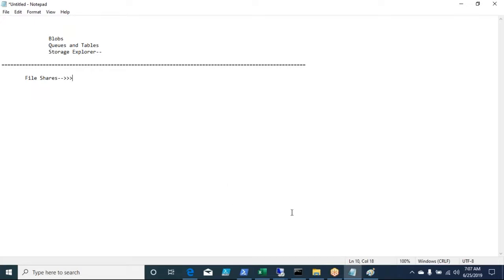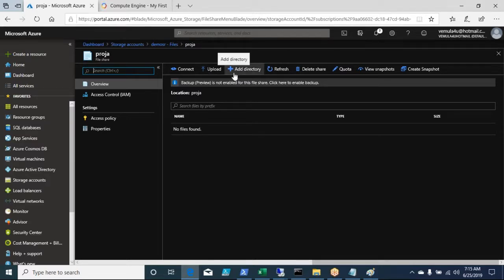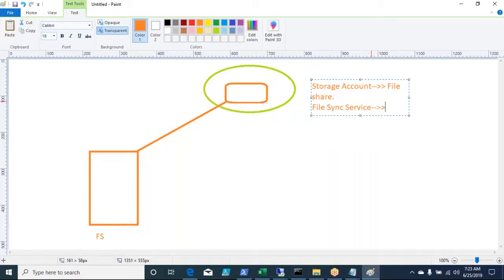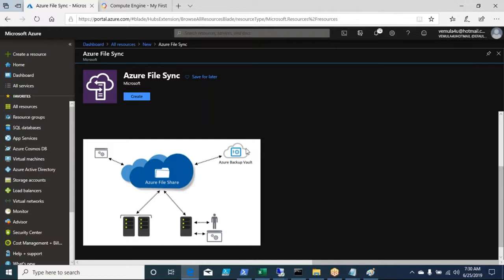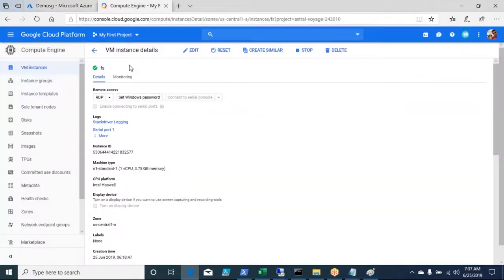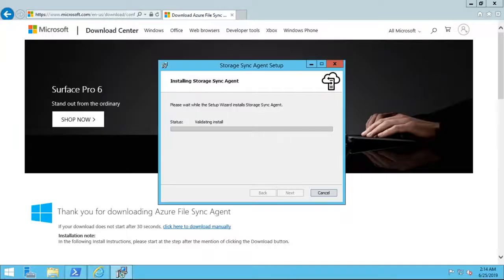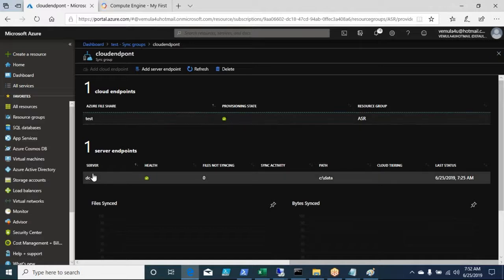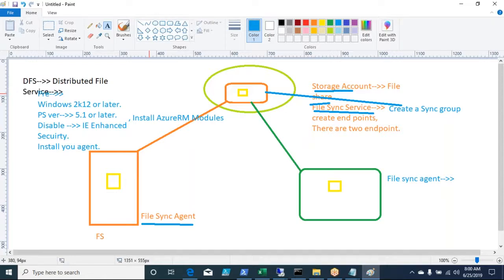Microsoft Azure Admin AZ104 - Session 16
Master the skills needed to operate a Microsoft Azure-based cloud infrastructure. An Azure Administrator is responsible for implementing, monitoring and maintaining Microsoft Azure solutions, including major services related to Compute, Storage, Network and Security.